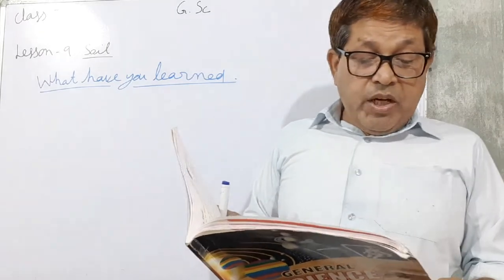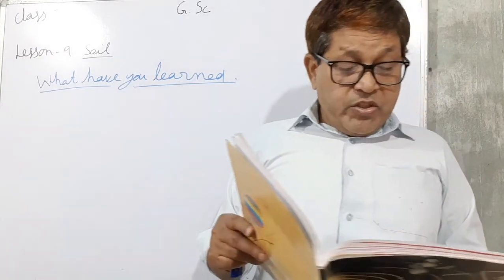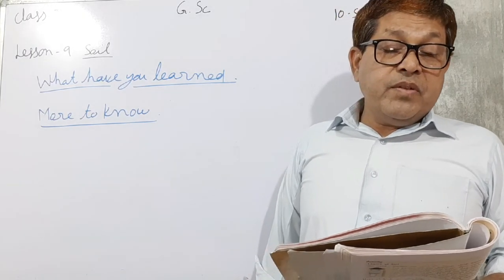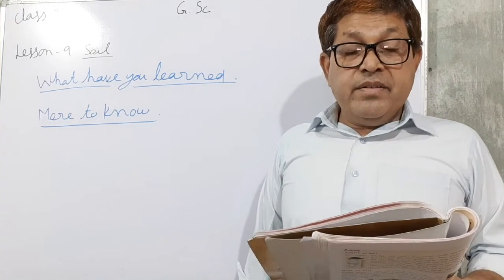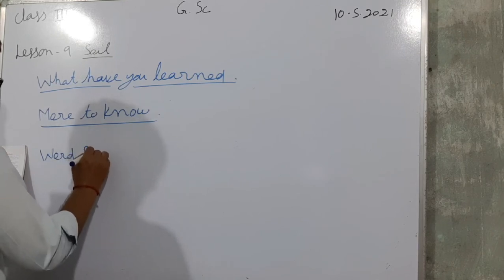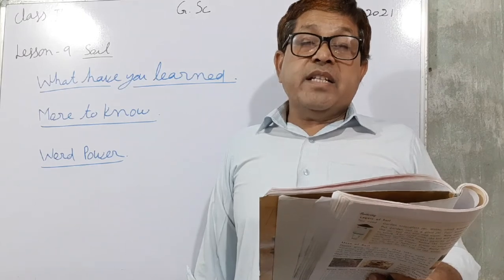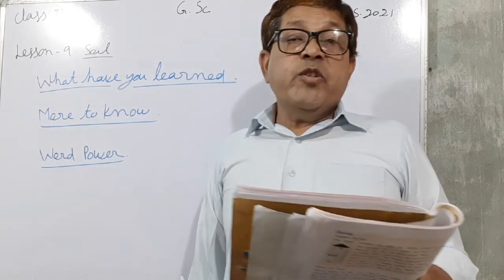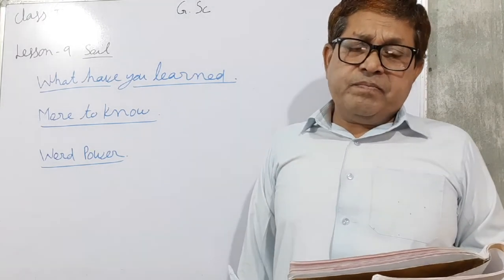Class III GSc Lesson 9,Soil